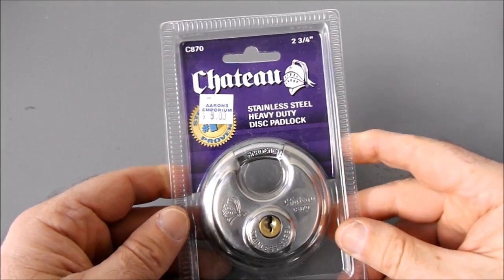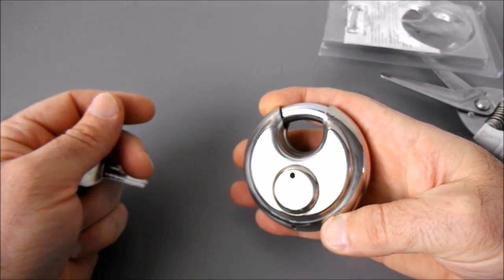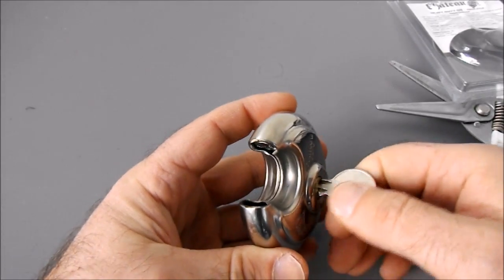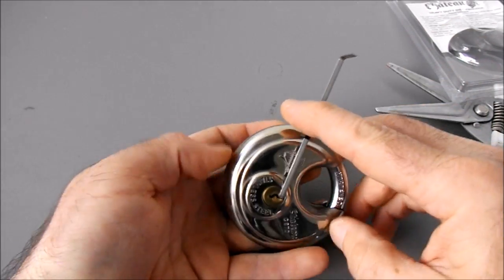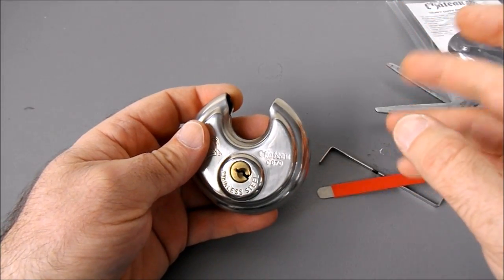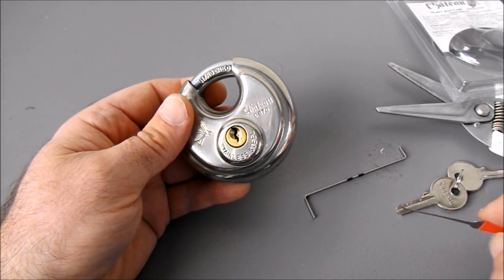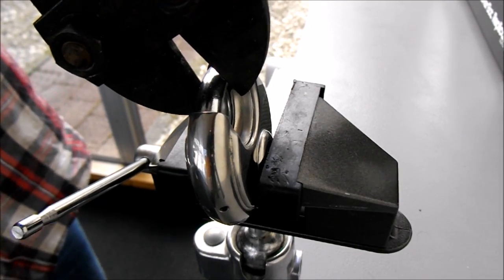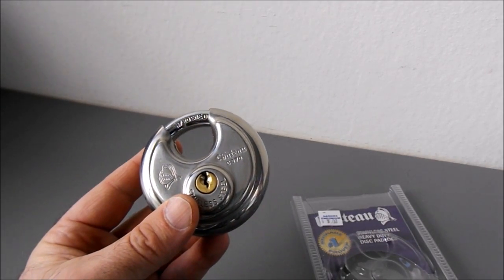[4] Five buck Chateau C870 70mm disc padlock - surprisingly good for your money